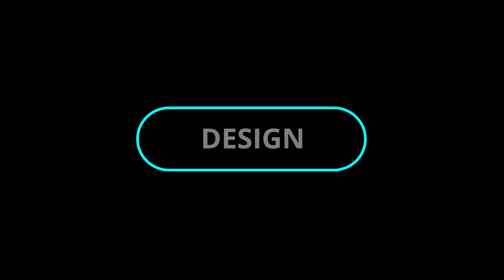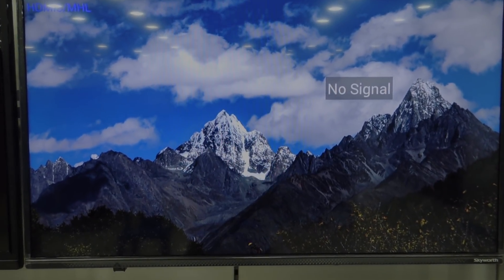Skyworth 43E3000S 43 inch Smart TV Review | Android | Full HD TV 📺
Take your entertainment experience a level higher with the SKYWORTH 43E 3000 FULL HD READY SMART SUPER IPS TV. It has a 109.22 cm (43) display that provides you wide viewing angles to enhance your viewing experience. The television comes equipped with a Full HD display that provides sharp picture quality. It comes with HDMI connectivity that lets you play movies directly from your laptop. Featuring Dolby Pro Logic Sound, the television provides you seamless sound quality.

Skyworth is a 43 inch full HD smart TV packing amazing featuring like Android Smart TV(4.4.2 KitKat OS), Facebook, Home Network, Multiple Interfaces, NetRange, Skyshare, Social Networks.

Skyworth 43E3000S 43 inch Smart TV Specifications

Display Size 43 inch
Resolution 1920 x 1080p
Android 4.1 Kitkat
Connectivity Wifi & Ethernet
Ports 3 HDMI, 2 USB
Two 8W stereo speakers

You can also checkout these similar 43 inch smart TV

▶Flipkart LG 108cm (43 inch) Full HD LED Smart TV (43LH576T) Rs.37,999/
▶Sony Bravia 108cm (43 inch) Full HD LED Smart TV (KDL-43W800D) Rs.55,900/
▶Panasonic 108 cm (43 inches) Viera Shinobi , super bright TH-43E460D Full HD LED TV 33,999
▶BPL 109 cm (43 inches) Vivid BPL109F2010J Full HD LED TV Rs.21,990/
▶Sanyo 108.2 cm (43 inches) XT-43S7100F Full HD LED IPS TV Rs.27,999/